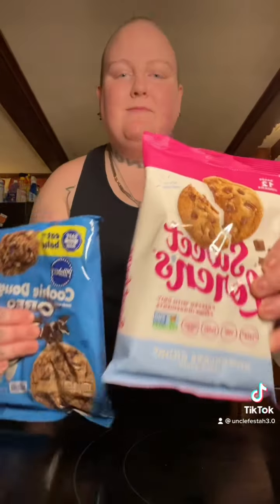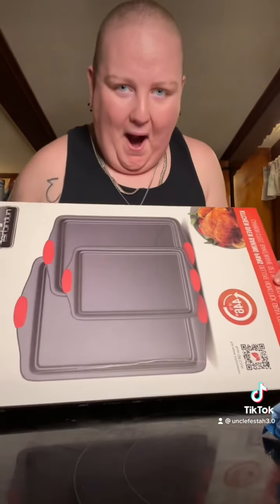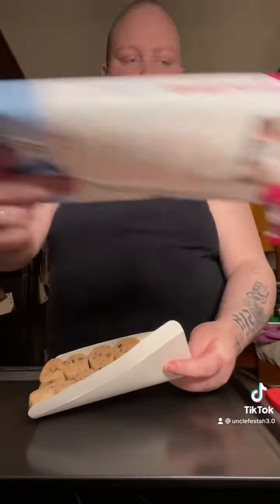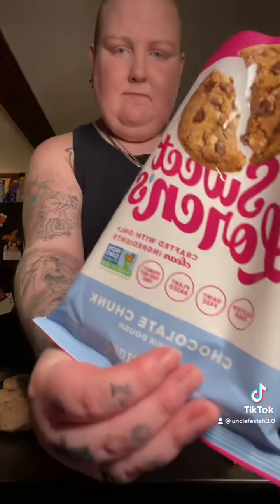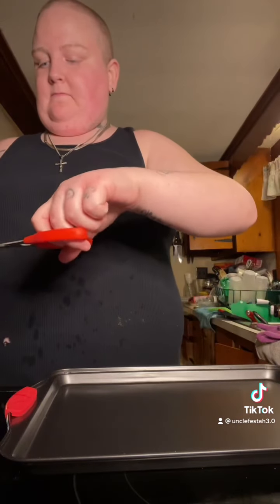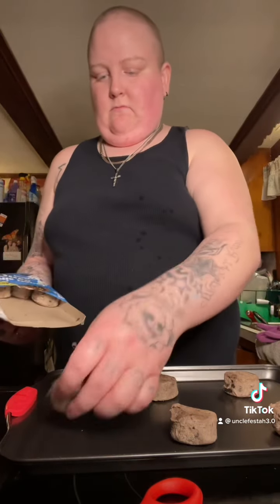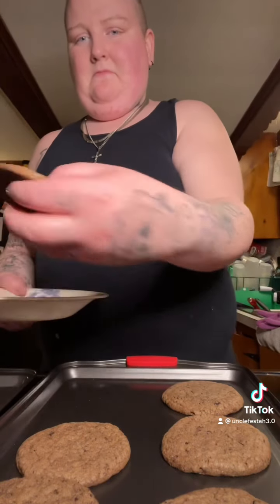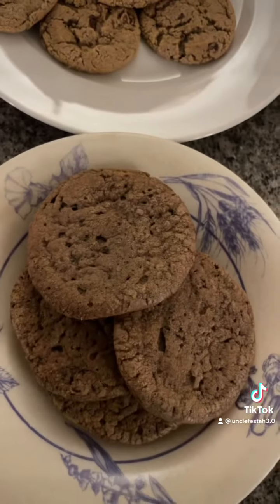Making some Sweet Loren and Pillsbury Oreo cookies 🍪